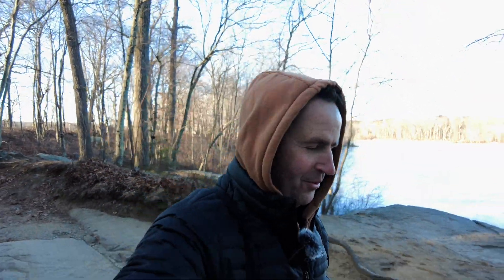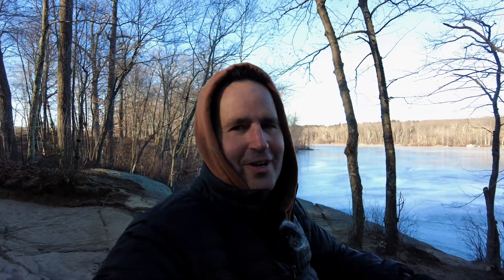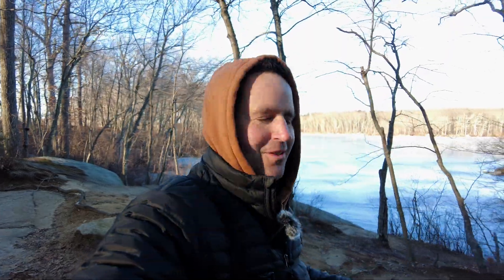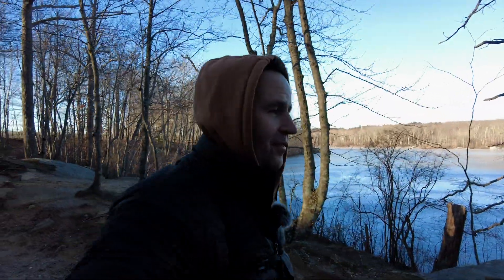DJI Mini 2 motor covers heat test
I bought the motor covers to protect the open motors on the DJI Mini 2. I heard that the motor covers can cause heating issues and my friend Mike asked me to test them out. Well here is my (winter) findings. I think that's very important to remember I am doing this test in March during high 30 temps.